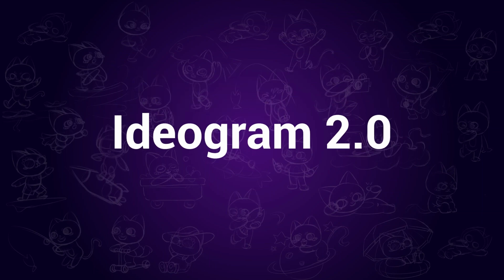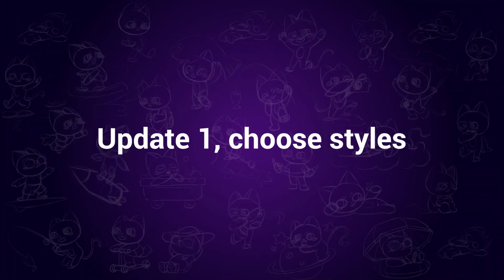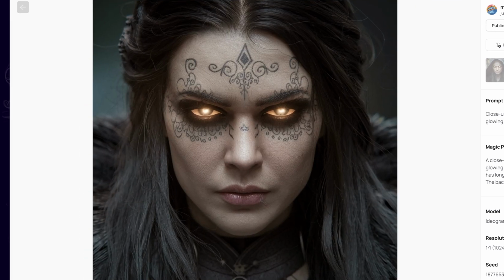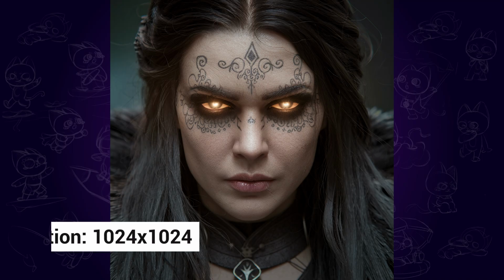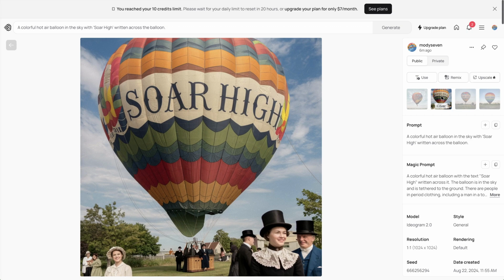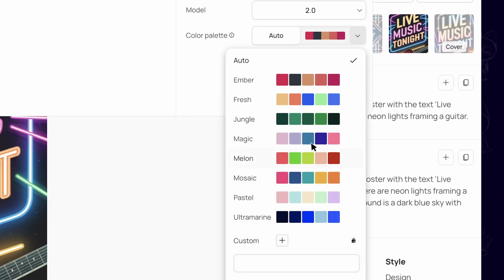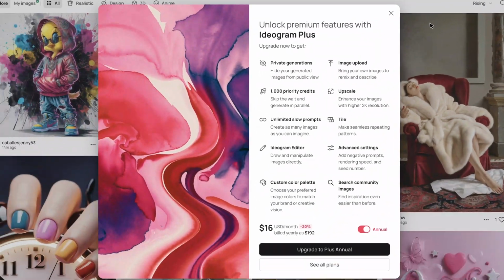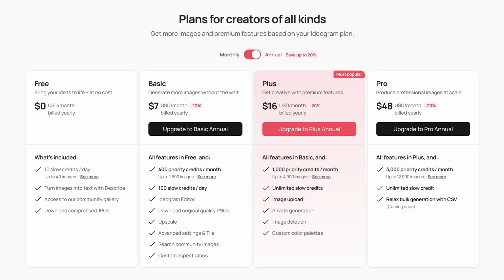Ideogram 2.0 New Updates! How to FREE Use Ideogram 2.0 AI Image Generator (Tutorial)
Ideogram 2.0 has updated! And available to everyone for free.

Chapters:
0:00 Intro
0:20 Update 1, choose styles
1:17 Update 2, improved text rendering
1:36 Update 3,  color palettes
1:53 Update 4, Ideogram search
2:05 Update 5, Ideogram APP
2:19 What's more